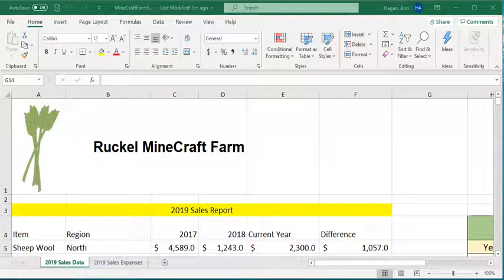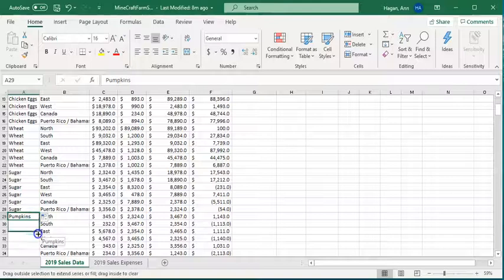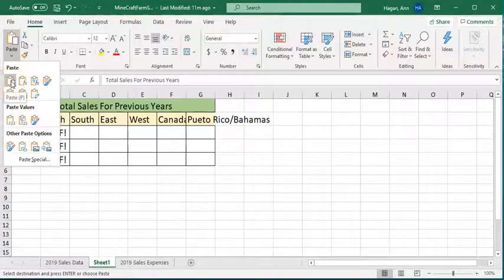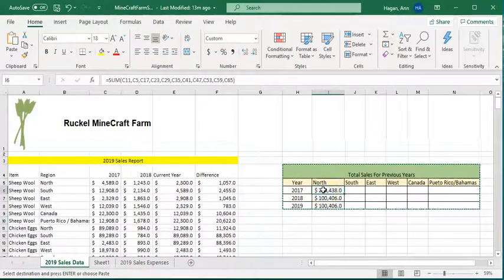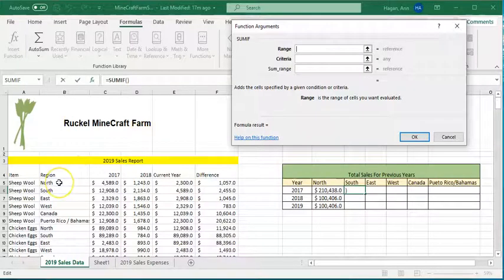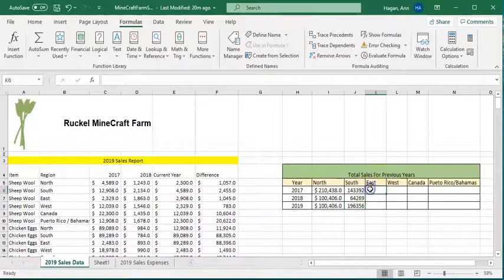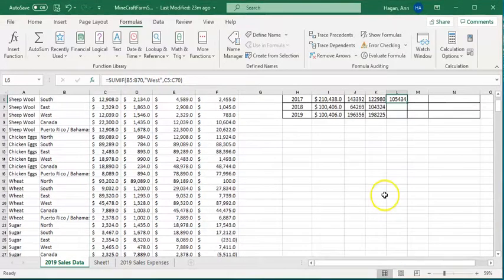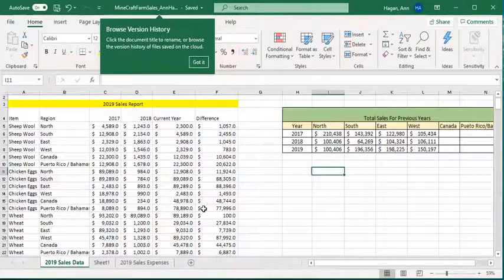Excel Instructional Tutorial on Inserting Data to Workbooks and Worksheets